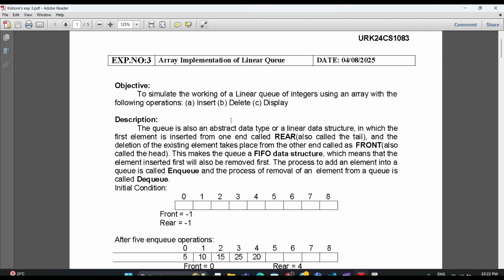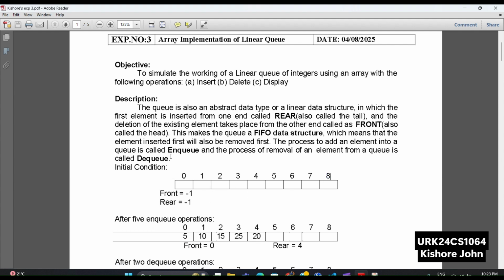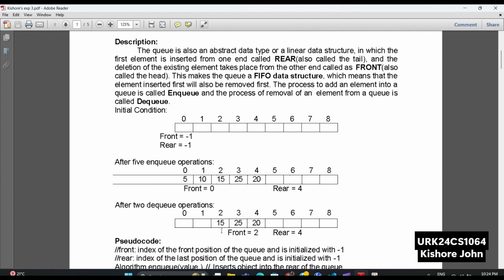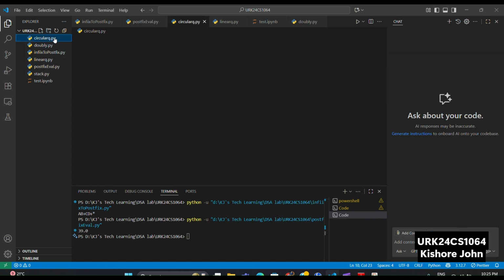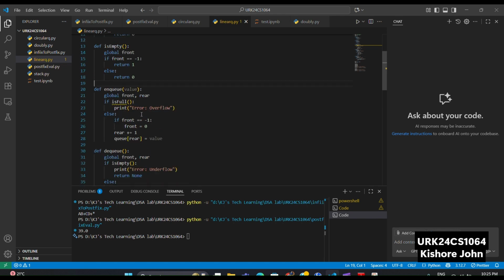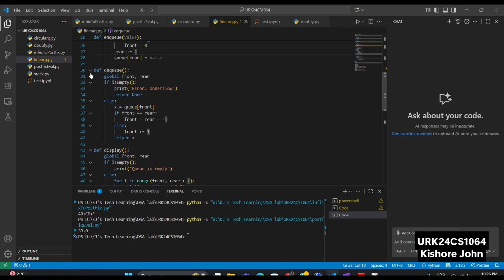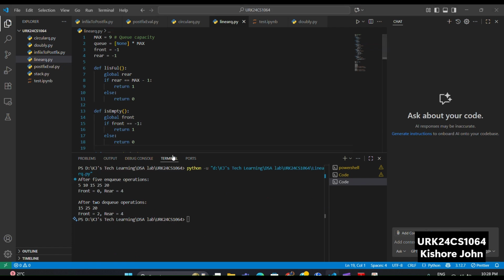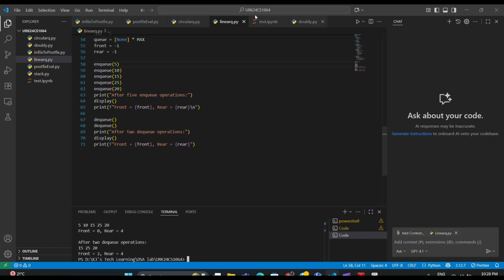DSA : Array Implementation of Linear Queue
I am Kishore John, URK24CS1064. This video clearly explains DSA LAB's EXP NO. 2 Array Implementation of Linear Queue using Python.